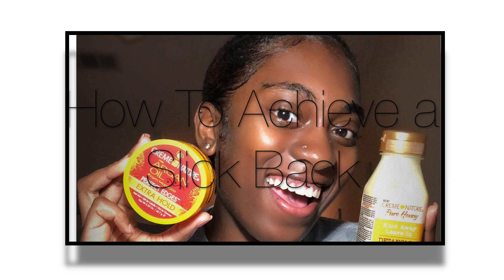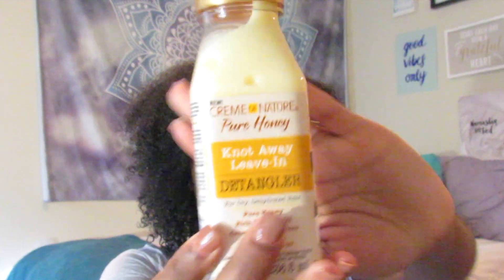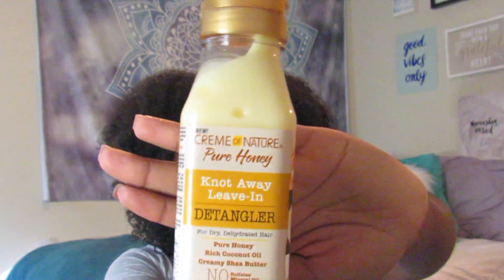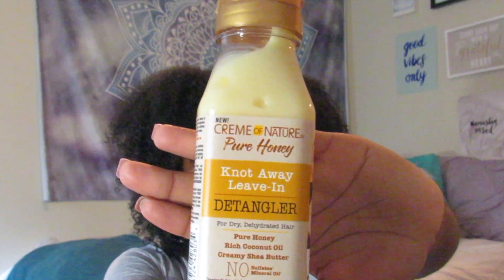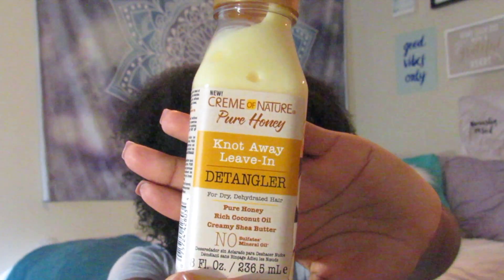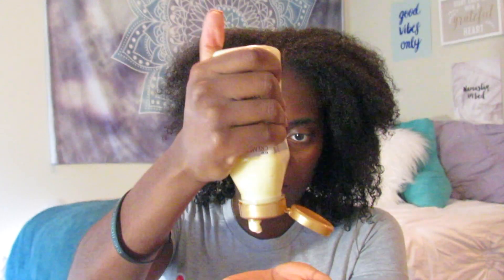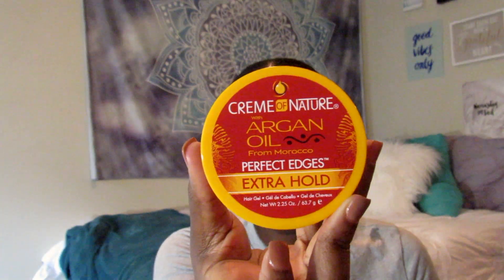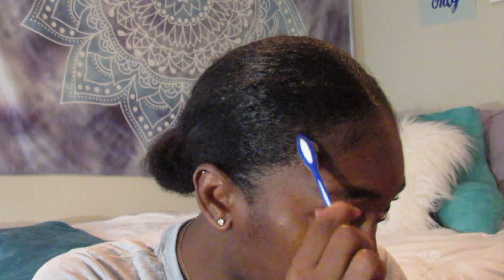How To Achieve a Slick Back ~ CREME OF NATURE Products (Impressions of Beauty Review)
Hey Youtube Fam! Here's a quick simple video on how to achieve a slick back!
One thing I would recommend is using a brush to make sure it's completely slick.